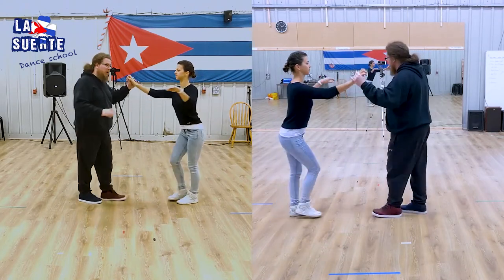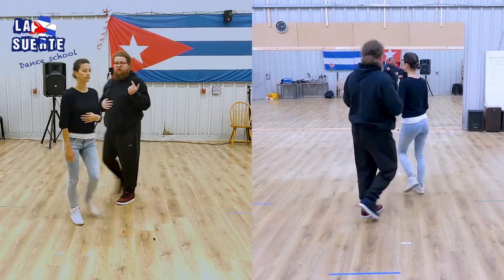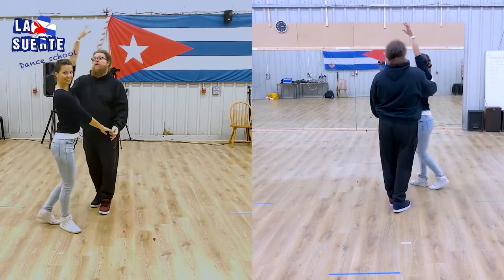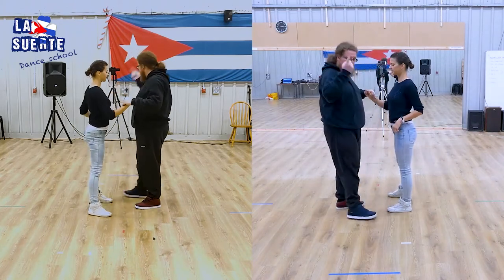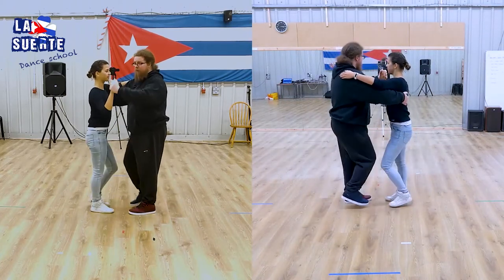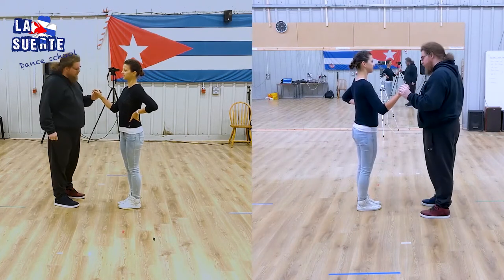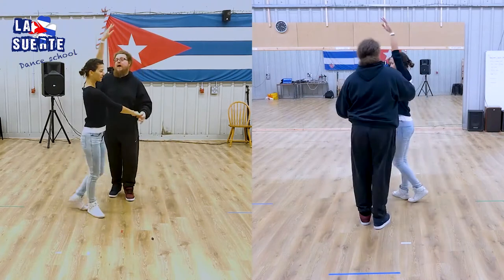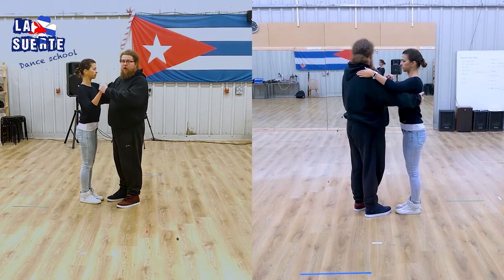Cuban Salsa for Beginners - Class 4 (Enchufla, Enchufla al Centro)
If you haven't danced salsa before this class is for you! Class no. 4 for absolute beginners.
During this class we show and explain how to do:
- enchufla (double, triple)
- enchufla al centro

Table of contents / video index:

0:00 Intro
0:18 About this class
0:56 Leading Dile Que No
1:52 Enchufla - presentation
2:07 Enchufla - explanation
4:16 Enchufla al Centro
5:00 Open - close position loop
6:15 Versions of Guapea
6:53 Open - close loop practice
8:26 Open - close loop with music
10:21 Review with music
12:09 Summary / Outro